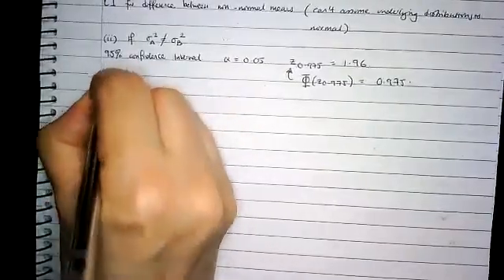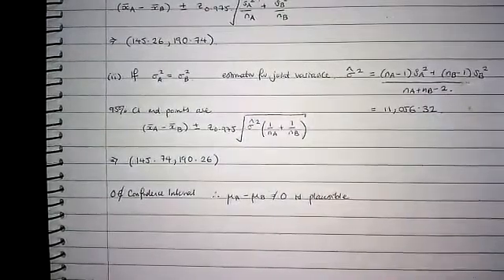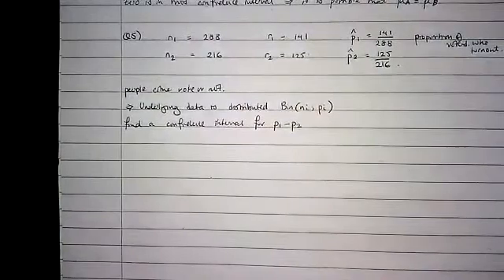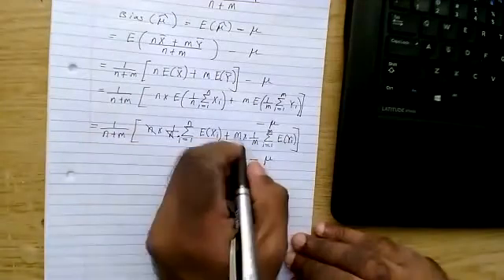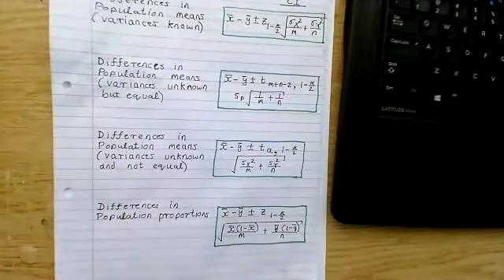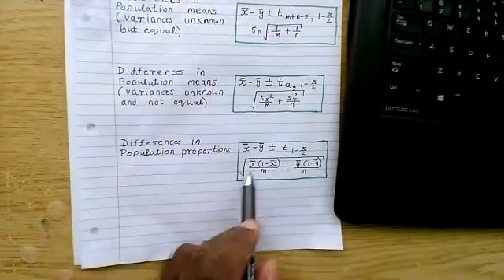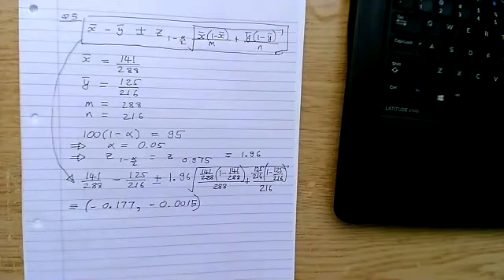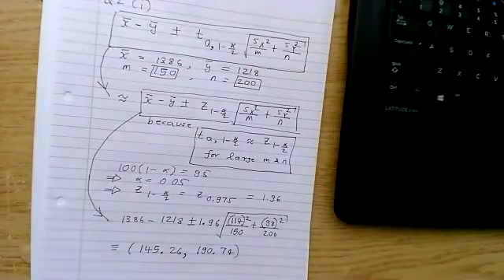Tutorial 9am-12noon Session on Tuesday 27 April 2021